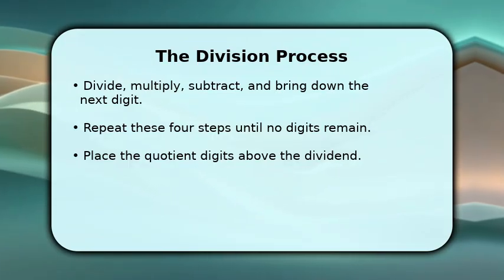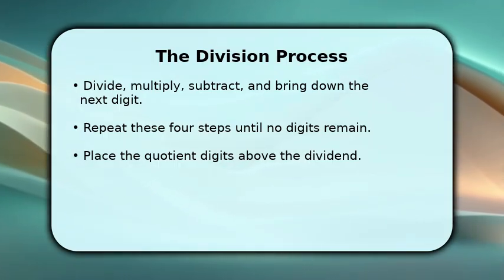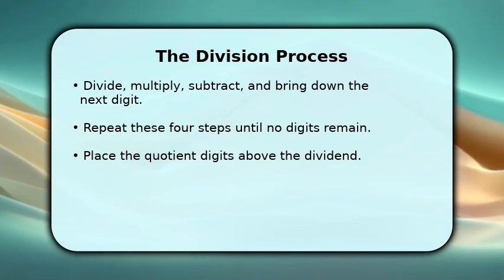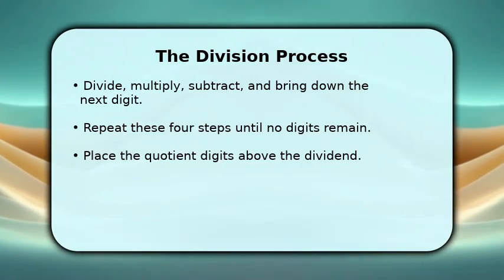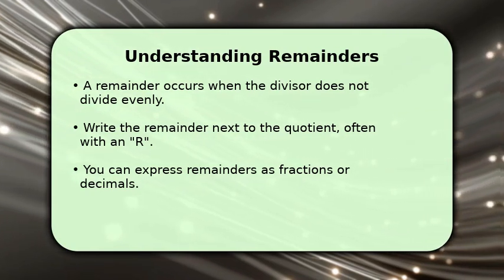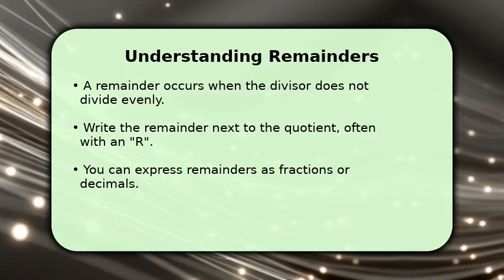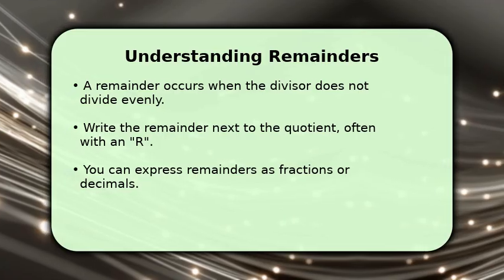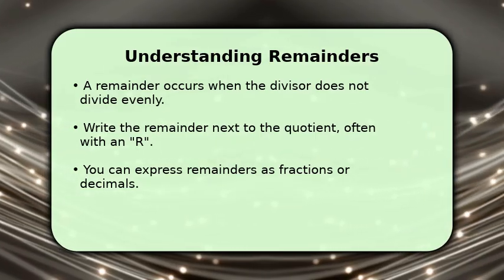How to Make Long Division Method (Full Guide)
In this comprehensive video, we will walk you through the step-by-step process of making long division method. Whether you're a student struggling with math or a teacher looking for ways to explain complex concepts, this guide has got you covered. We'll cover everything from setting up the problem to finding the quotient and remainder.

long division method, math tutorial, division algorithm, step-by-step guide, math help, education, learning math, division technique, problem solving